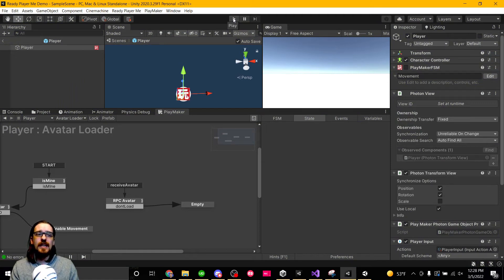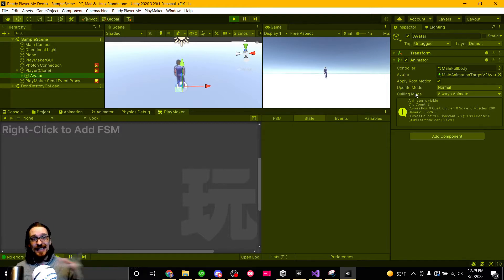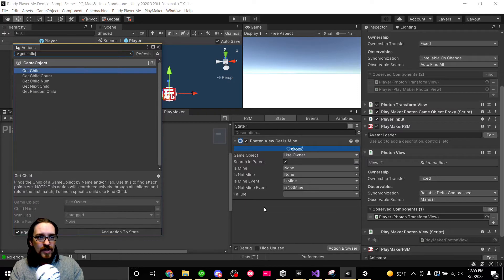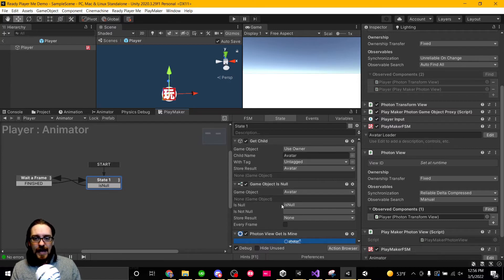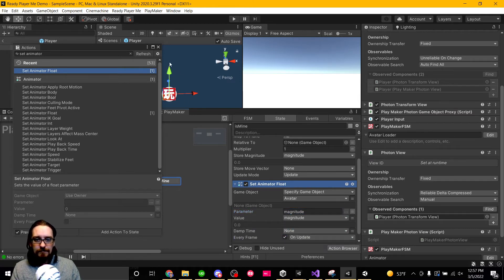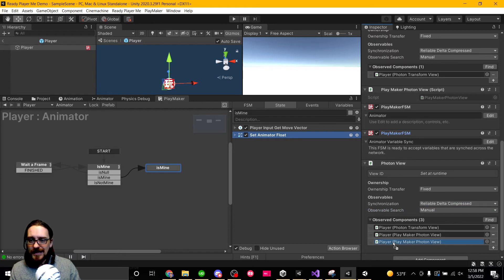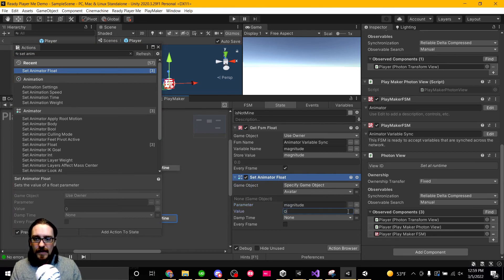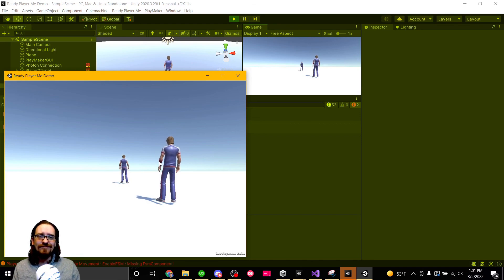How to Use Ready Player Me Avatars in Unity with PUN 2 Multiplayer - Part 3 (Animator Sync)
This is Part 3 of my series on using Ready Player Me Avatars with Photon Engine's PUN 2.

In this part, we learn how to sync the animator over the network.